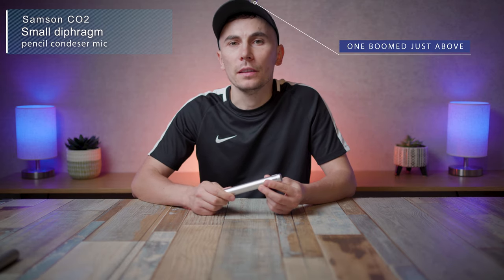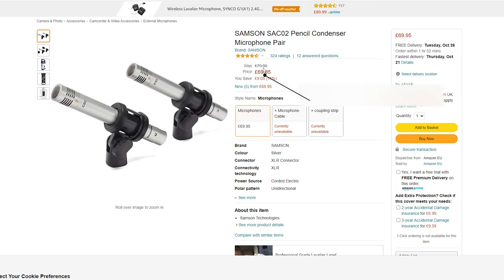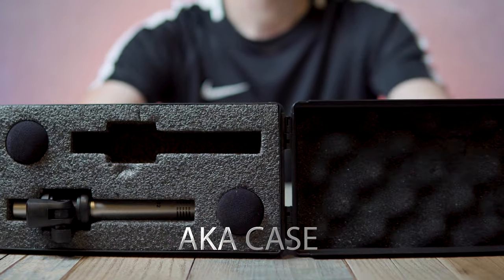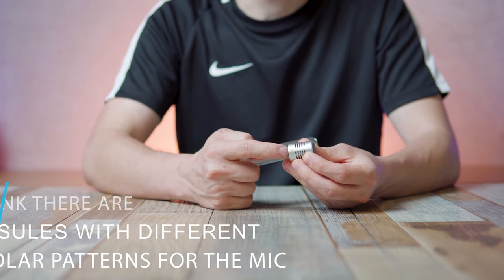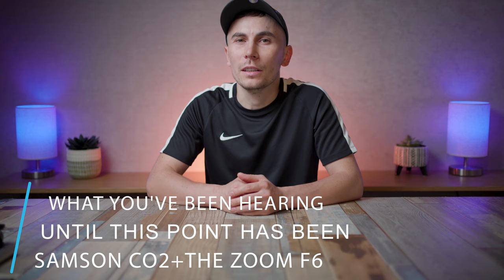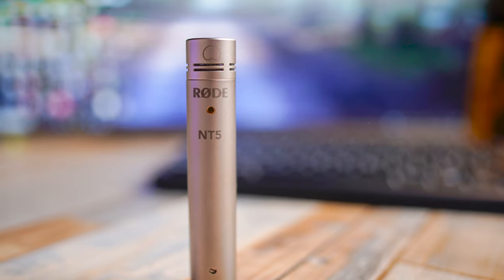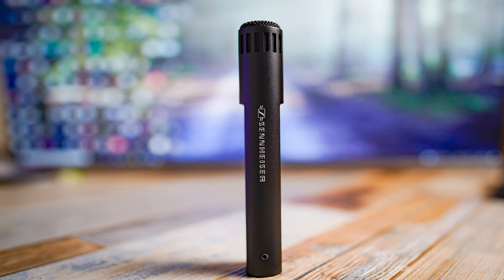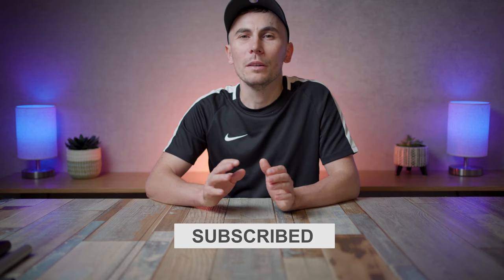Samson C02 budget boom microphone review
This is a review of the Samson C02 pencil small-diaphragm condenser microphone.

Samson C02